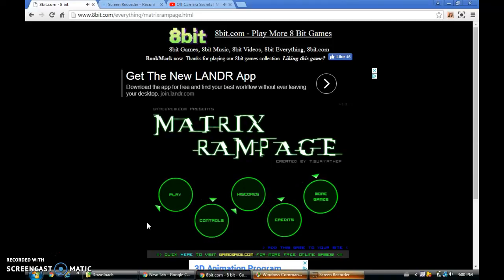MAXTRIXX RRAMPGE (OC GAME)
matrix  ramphge (pc game)